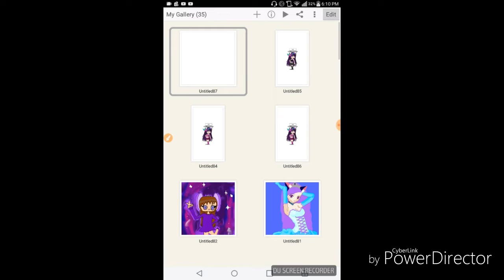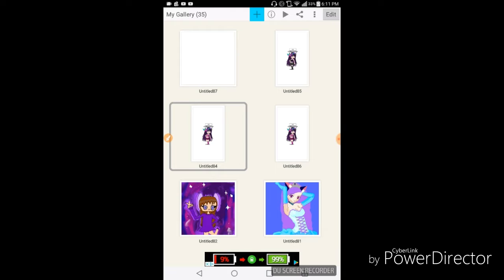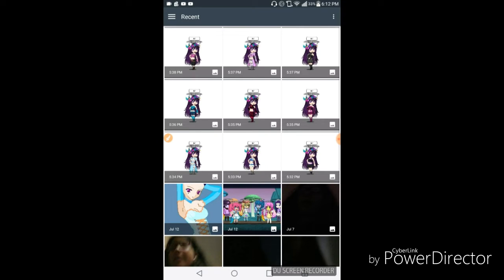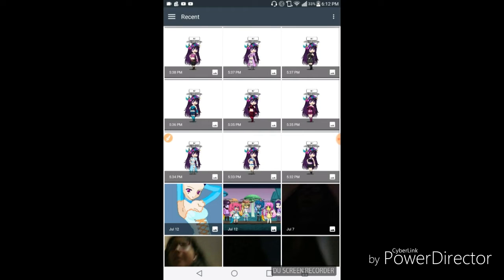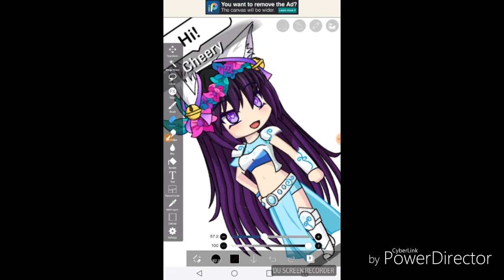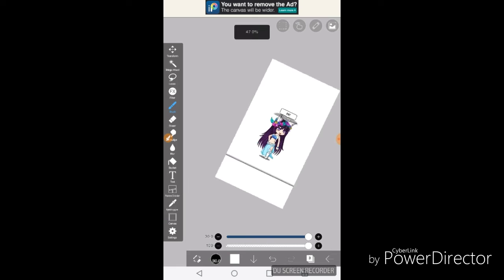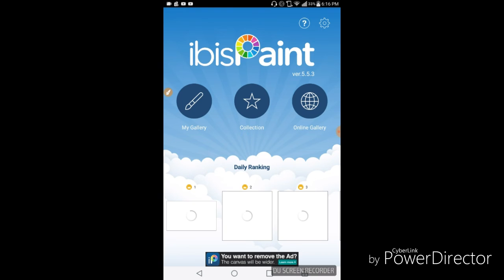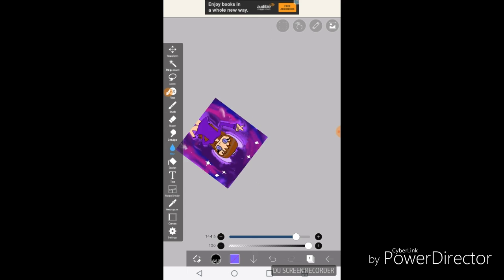How to mixmatch clothes on your gacha studio characters❤💜💙